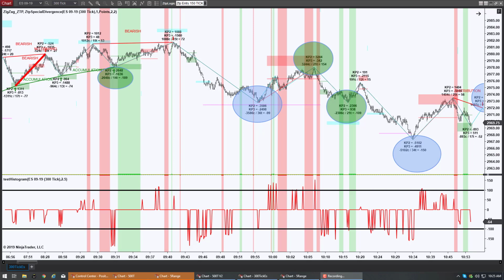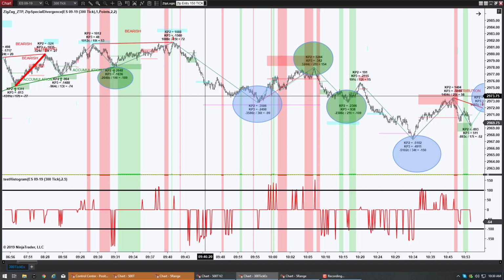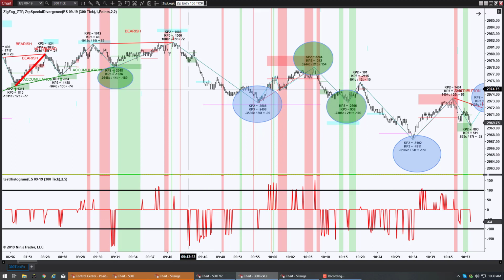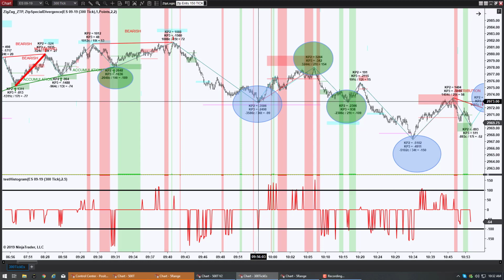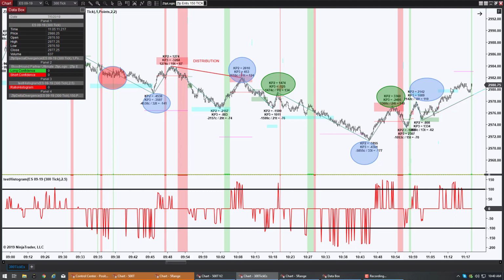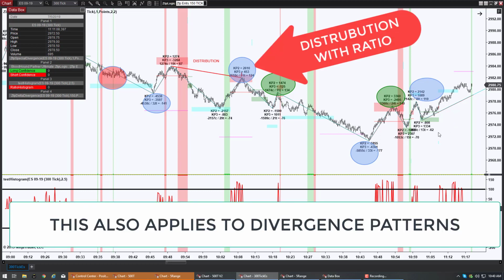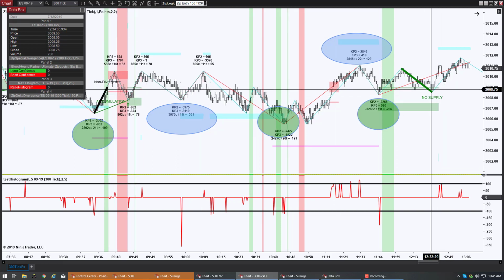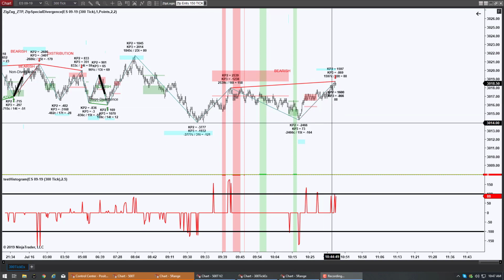Using BloodHound with ZoneTraderPro to Create a 79.3% Winning Strategy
In this video we look at using BloodHound to test and create a profitable winning strategy.